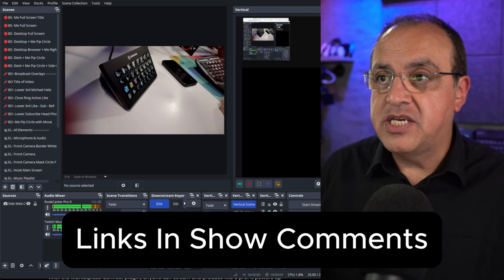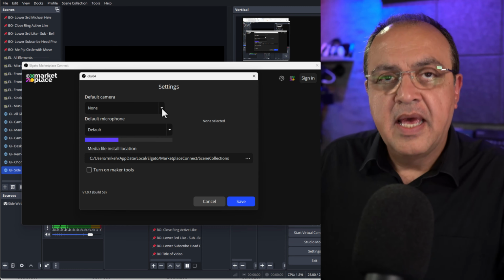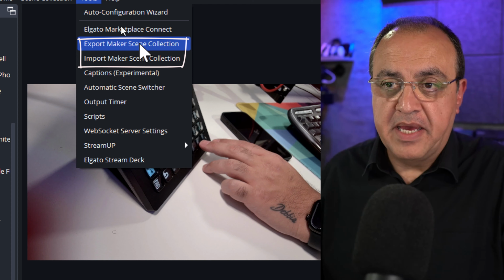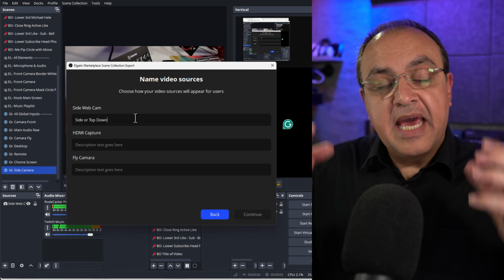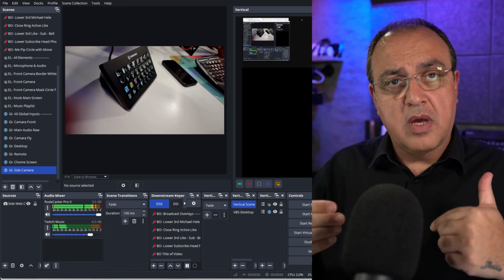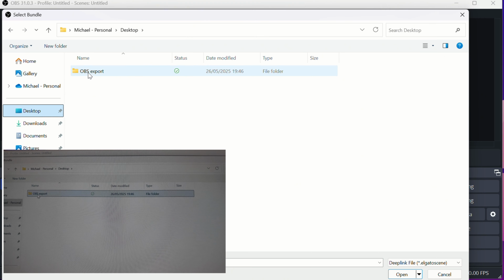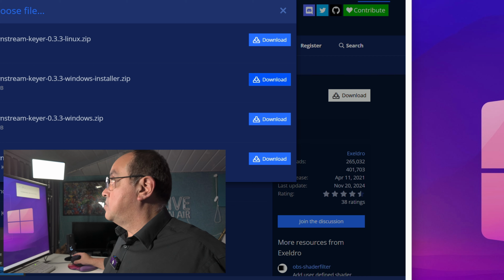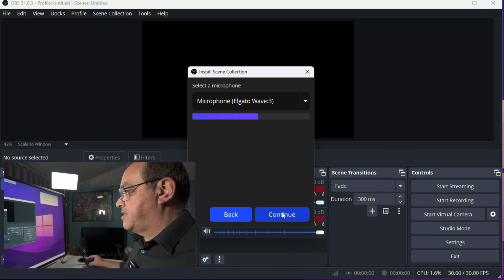How To Backup and Restore OBS Scene Settings - OBS Export and Import Scene Settings Elgato Plugin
How to backup my OBS Studio scene collections? Very easy to create a backup of your business live stream or recording setup, and Never Lose Your OBS Scenes Again With This FREE Plugin! - Elgato OBS Backup

Can I backup my OBS settings and scenes? Yes with this Elgato plugin, recovering OBS Scenes from Backup is even easier.

Easy transfer your OBS scenes to another computer. Never lose your OBS setup again! This comprehensive tutorial walks you through using the Elgato OBS Backup plugin to easily safeguard and restore your precious scene collections, sources, and settings. Learn how to download, install, and configure the plugin, connect it to the Elgato Marketplace, and effectively export your entire OBS environment. We'll also cover the simple process of importing your backed-up scenes, ensuring you can quickly recover from any potential data loss or system changes. Protect your hard work and stream with peace of mind!

Nutty: @nuttylmao

00:00 Can I backup my OBS settings and scenes? Importance of backing up OBS.
00:56 Downloading the Marketplace Connect for OBS Elgato plugin.
01:09 Elgato Marketplace Connect Plugin installation process.
01:41 Accessing "Elgato Marketplace Connect" in OBS Tools.
01:49 Signing into Elgato Marketplace account or not.
02:17 Configuring media file locations and plugin settings.
02:53 Enabling Elgato Marketplace  "Turn on maker tools" for export/import.
02:59 Restarting OBS after installation/settings changes.
03:37 How to Backup OBS Scene Collection.
04:15 Reviewing OBS media files for export.
04:37 Naming video sources and adding descriptions.
05:39 Including necessary OBS plugins in the export.
06:03 Saving the exported ".elgatoscene" file.
07:42 How to import a backup OBS scene collection. Transfer To Other Computer 🖥
07:45 Selecting the ".elgatoscene" file for import.
09:45 Plugin installation during the import process.
11:12 Summary of the plugin's benefits.